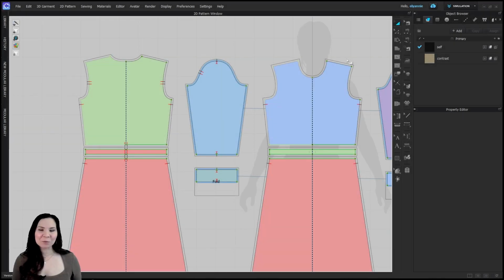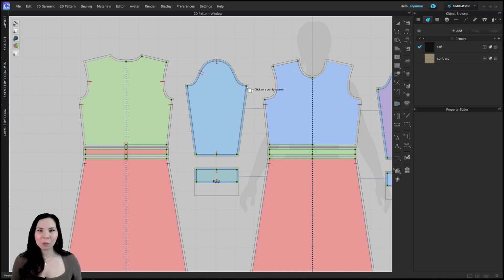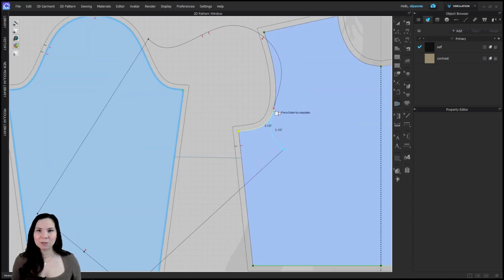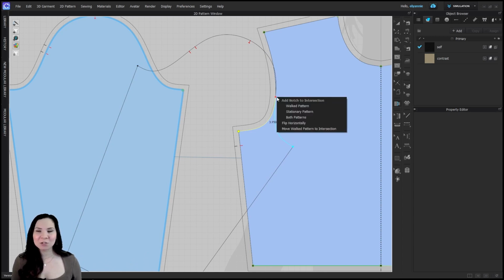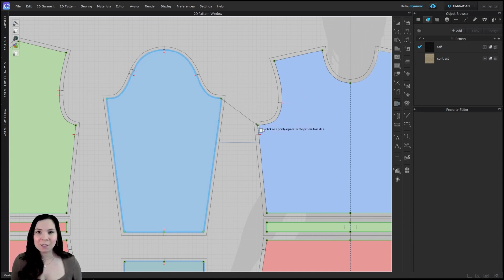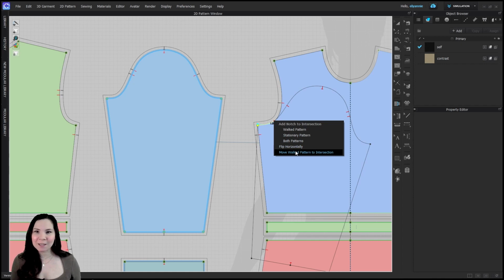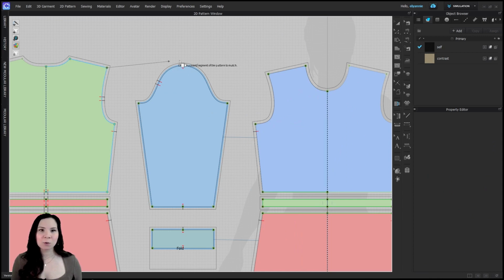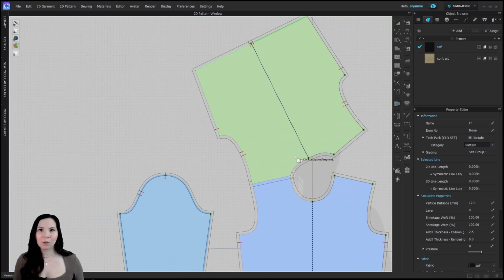💫 Clo3D Tips | Part 1 Walking Tool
How to use the Walking Tool in Clo3D to walk patterns, add notches, flip the pieces, view the seam allowance, and true the patterns in Clo.